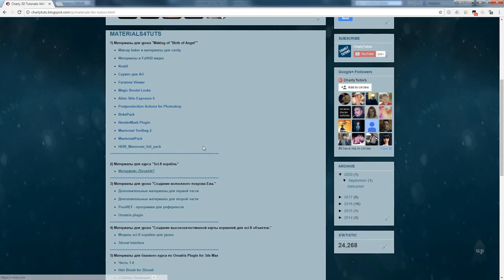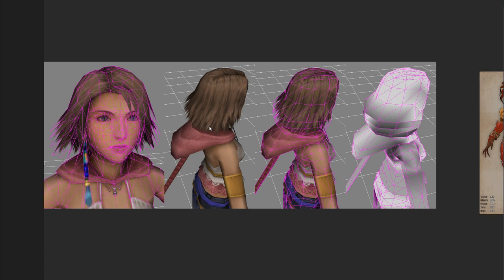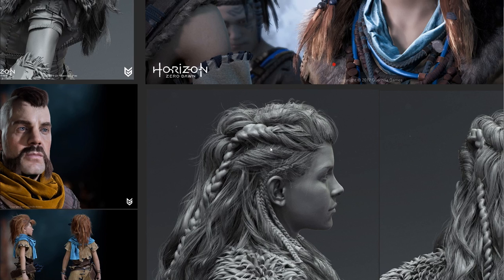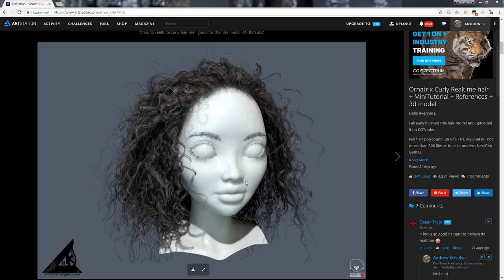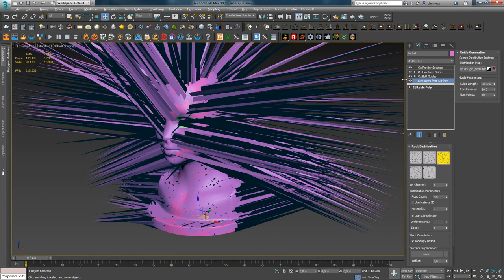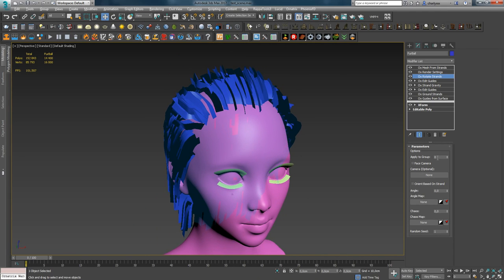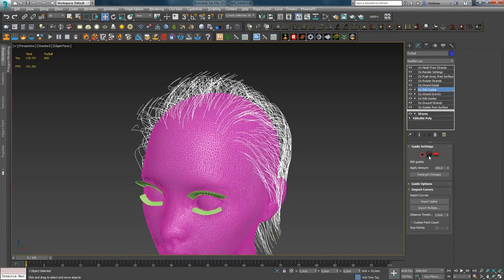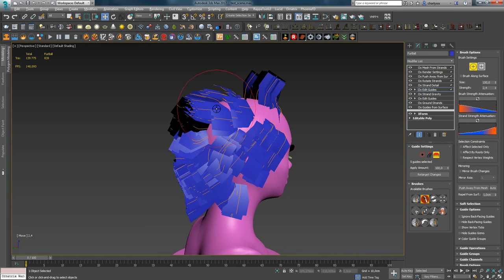Ornatrix/3ds Max. Episode 6.5. About the polycount for gamedev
This is the very first lesson I started recording about HairForGamedev =) At the time, I was only working in 3ds Max and didn't know about Maya. Although even now, I still think that 3ds Max is better suited for GameDev if you do hair in Ornatrix. Why? Because there is Branching, in Maya it works very poorly and as I understand it, the developers don't see the point in wasting time on it.

In this video, I talk about hair poly account for gamedev and make a brief overview of creating them in Ornatrix for 3ds Max. Also talk about where the gamedev hair creation process starts. I show a quick method of creating haircards in Ornatrix

          Video content:

00:00 - 00:34 - Intro

00:34 - 01:48 - Overview of the female dummy for the lesson. Information about refernce for a lesson.

01:48 - 05:39 - About hair mesh for the gamedev. What is the number of triangles used for hair at the moment.

05:39 - 11:16 - About the process of creating hair for gamedev. How to optimize the mesh and what the Ornatrix modifiers to use.

11:16 - 11:34 - Ending. Video preview other lessons.

          Music in video:  AudioBlocks.com
Pleasant viewing!
Sincerely, Andrew krivulya aka Charly.